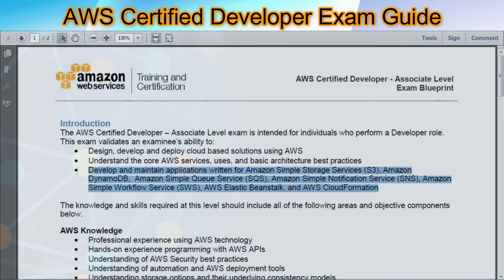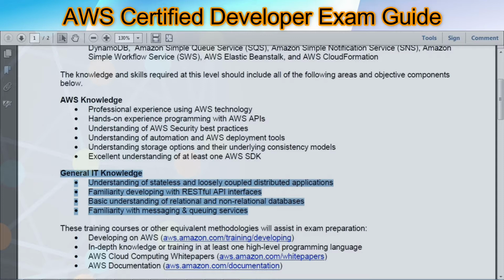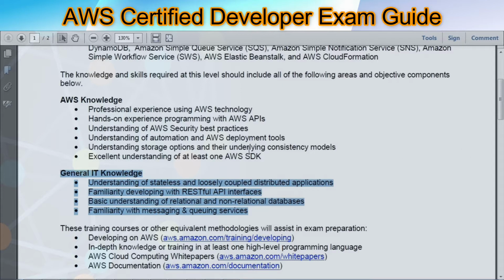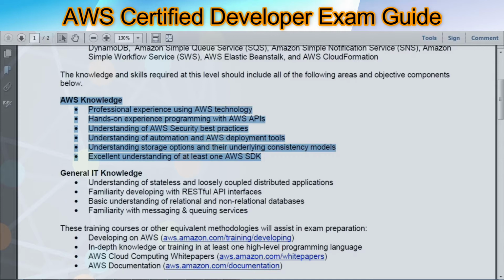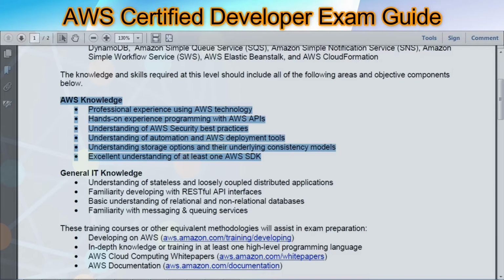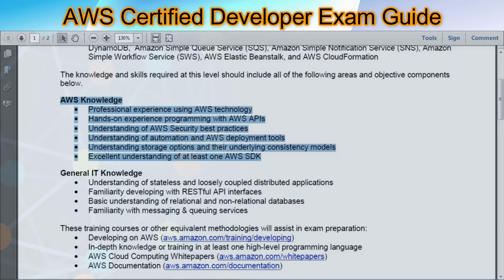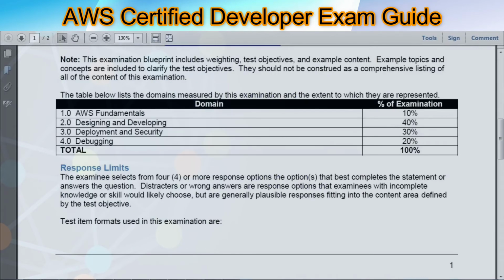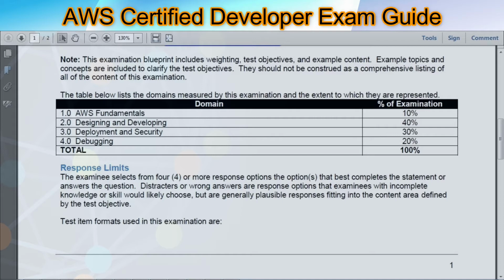AWS Certified Developer Associate Exam Guide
The AWS Certified Developer - Associate examination is intended for individuals who perform a development role and have experience maintaining an AWS-based application. Guide to better time management and preparation!!